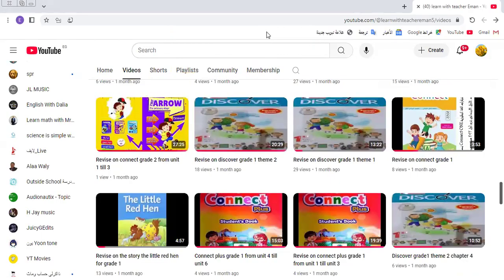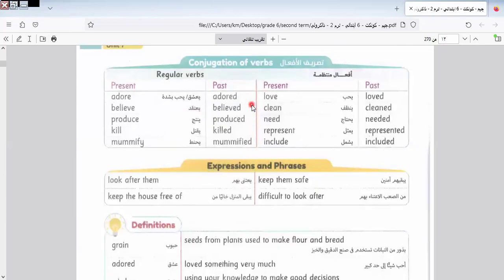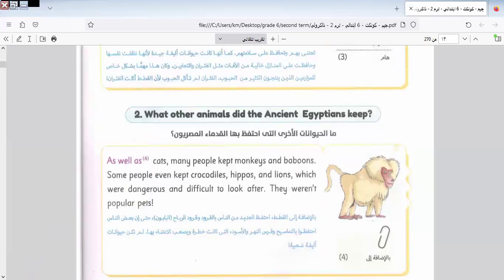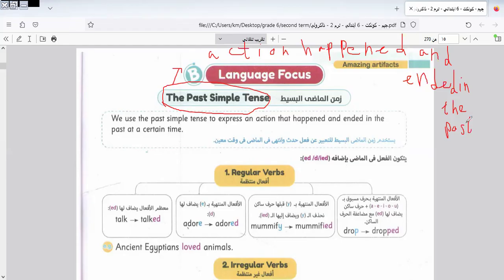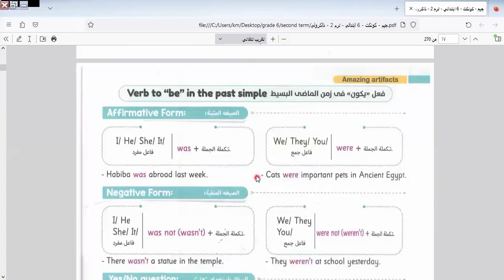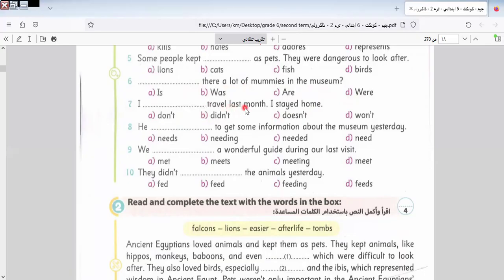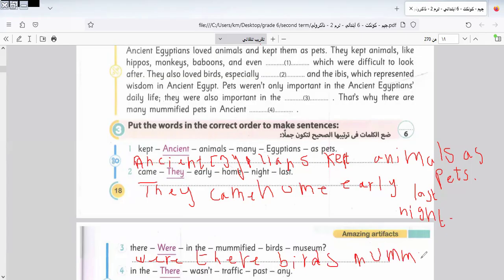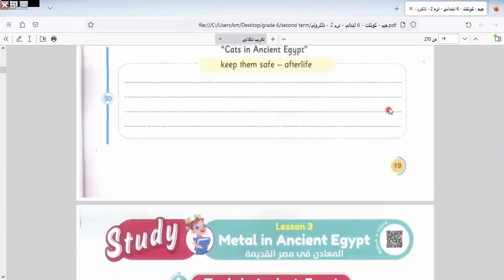Connect grade 6 second term unit 7 lesson 2